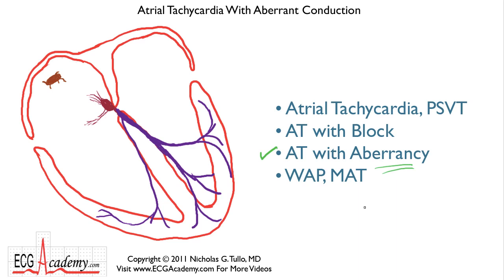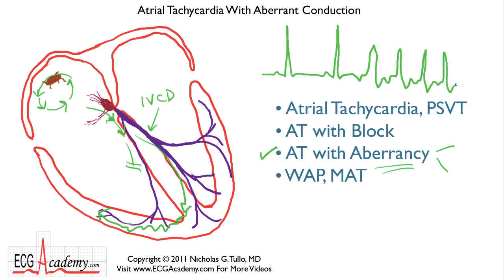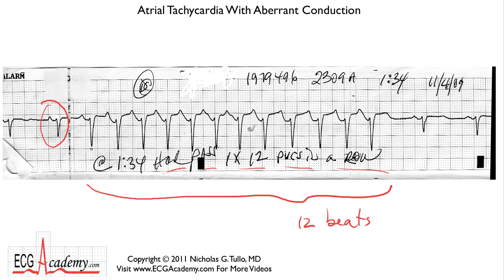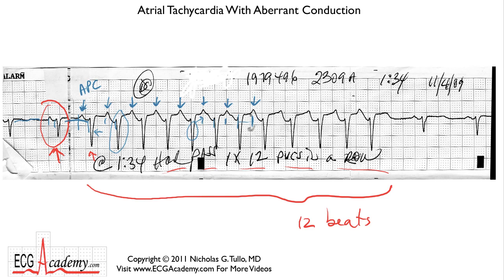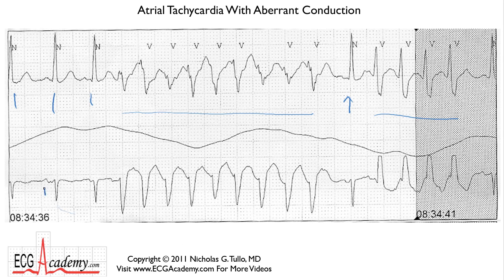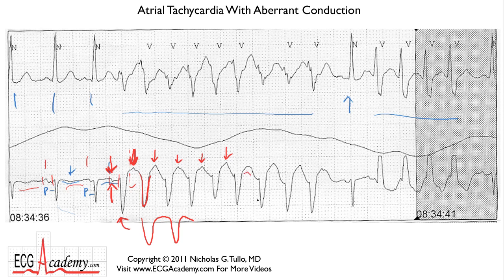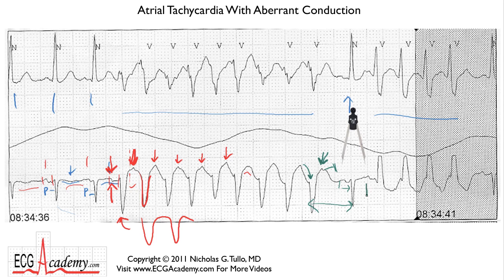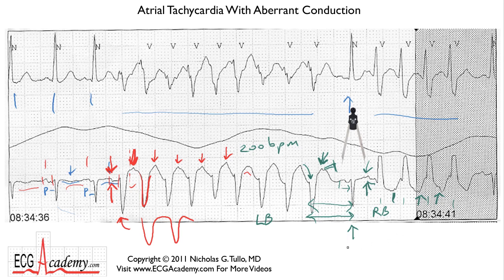12-4:PAT with Aberrancy